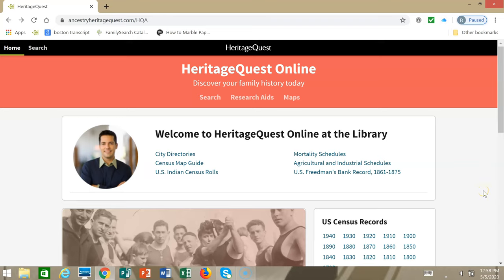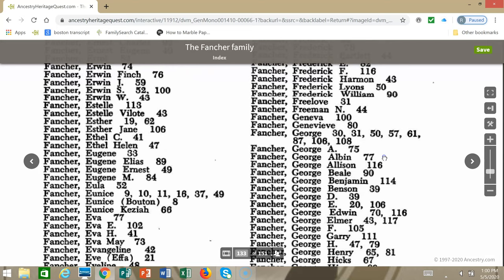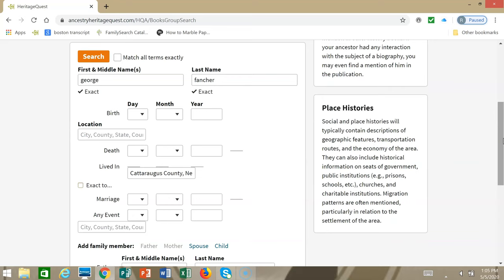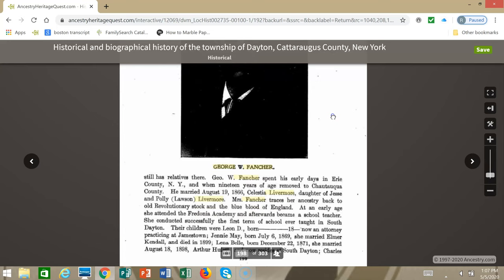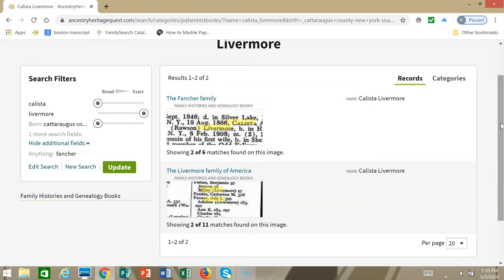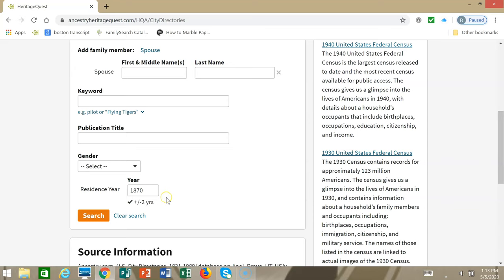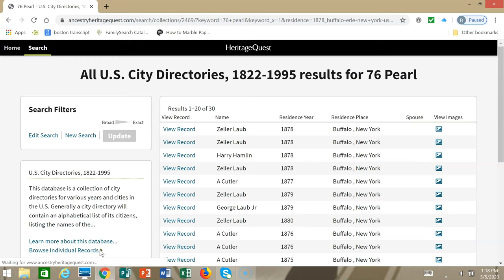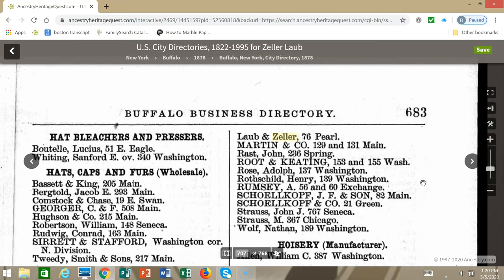University Express: HeritageQuest Helper Part II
We will learn how to search through books and directories during this lesson.  Instructor: Rhonda Hoffman, Genealogy Specialist, Buffalo and Erie County Public Library